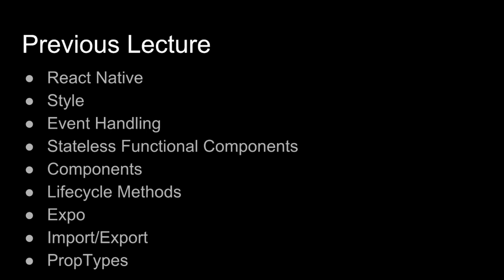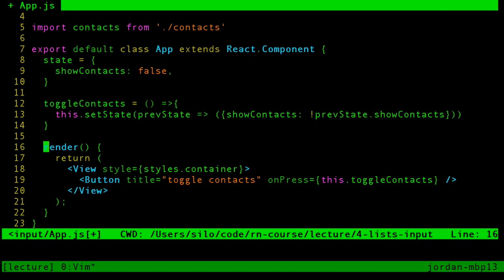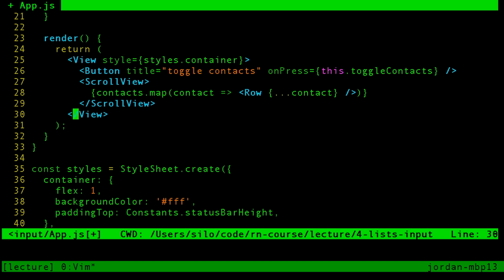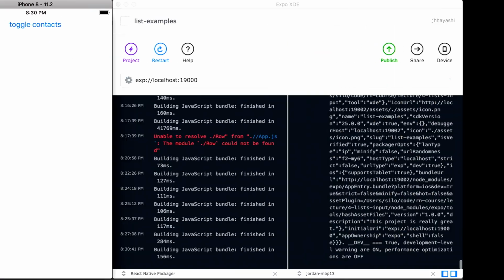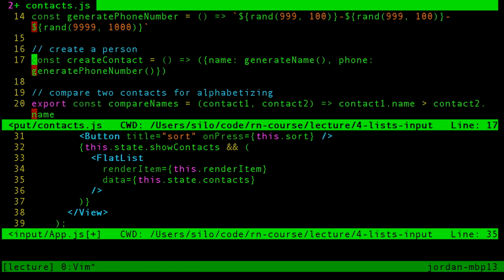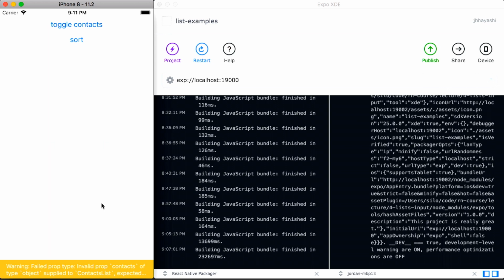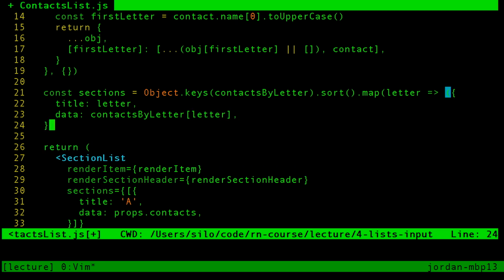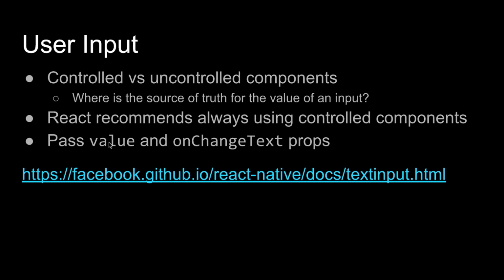Lists, User Input - Lecture 4 - CS50's Mobile App Development with React Native - screens